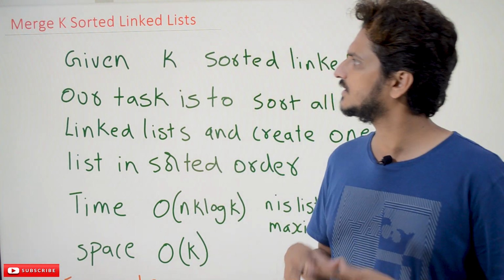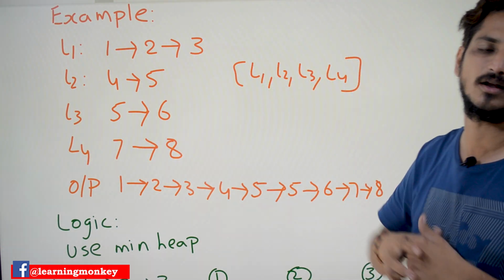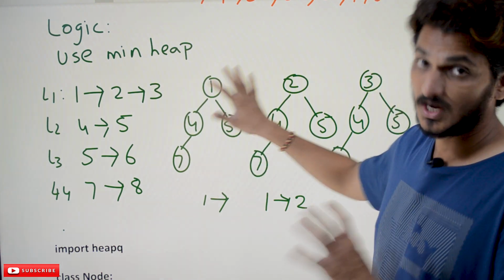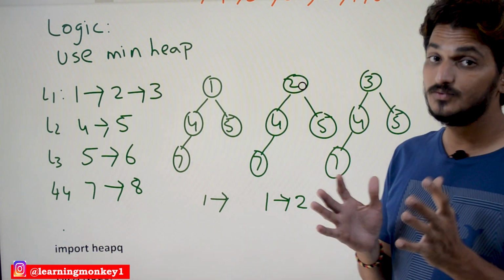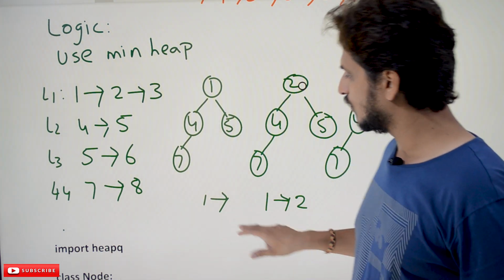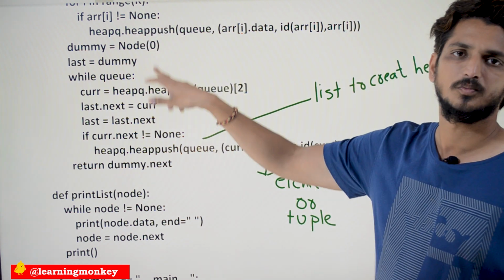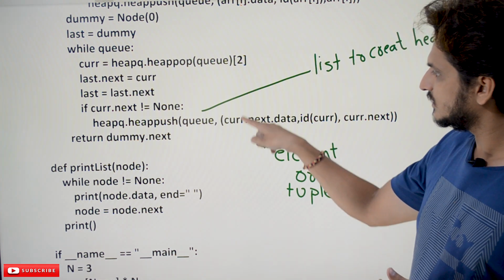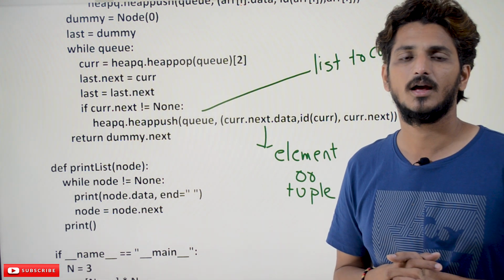Merge K Sorted Linked Lists || Program 47 || Competitive Coding || Learning Monkey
Merge K Sorted Linked Lists
In this class, We discuss Merge K Sorted Linked Lists.
Readers can prepare an entire competitive coding course to crack product development companies. Click Here.
The reader should have basic coding skills to work with competitive coding. Click here.
Question:
Given K sorted linked lists.
Our task is to sort all k-linked lists and make one sorted list.
Time complexity: O(nklogk) n is the number of elements in the list containing maximum elements.
Example:
L1: 1-2-3
L2: 4-5
L3: 5-6
L4: 7-8
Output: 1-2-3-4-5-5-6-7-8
arr=[L1, L2, L3, L4]
Logic:
Using min heap, we can easily solve in the given time.
The step-by-step explanation is provided in the video.
Code:
import heapq

class Node:
    def __init__(self, data):
        self.data = data
        self.next = None

class Solution:
Function to merge K sorted linked list.
    def mergeKLists(self,arr,K):
        # code here
        # return head of merged list
        queue = []
        for i in range(K):
            if arr[i] != None:
                heapq.heappush(queue, (arr[i].data, id(arr[i]),arr[i]))
        dummy = Node(0)
        last = dummy
        while queue:
            curr = heapq.heappop(queue)[2]
            last.next = curr
            last = last.next
            if curr.next != None:
                heapq.heappush(queue, (curr.next.data,id(curr), curr.next))
        return dummy.next

def printList(node):
    while node != None:
        print(node.data, end=" ")
        node = node.next
    print()

if __name__ == "__main__":
    N = 3
    a = [None] * N
    # Linkedlist1
    head1 = Node(1)
    a[0] = head1
    head1.next = Node(3)
    head1.next.next = Node(5)
    head1.next.next.next = Node(7)
    # Limkedlist2
    head2 = Node(2)
    a[1] = head2
    head2.next = Node(4)
    head2.next.next = Node(6)
    head2.next.next.next = Node(8)
    # Linkedlist3
    head3 = Node(0)
    a[2] = head3
    head3.next = Node(9)
    head3.next.next = Node(10)
    head3.next.next.next = Node(11)
    res = mergeKList(a, N)
    if res != None:
        printList(res)